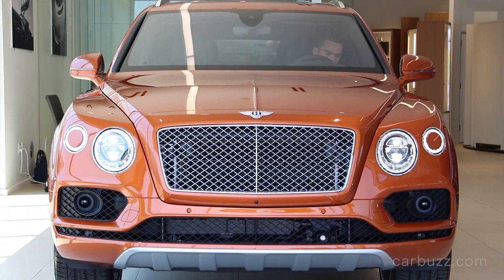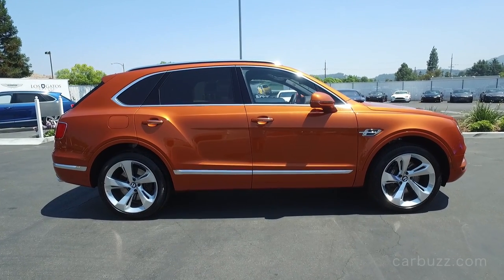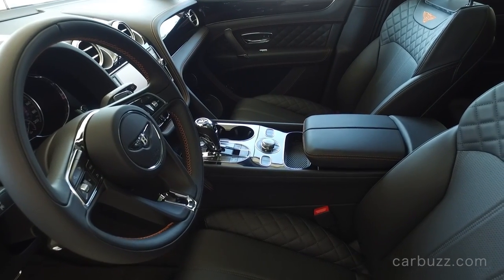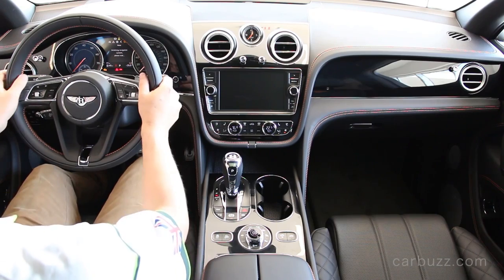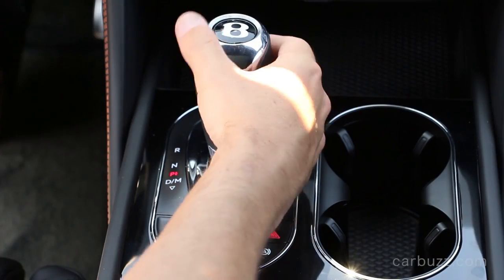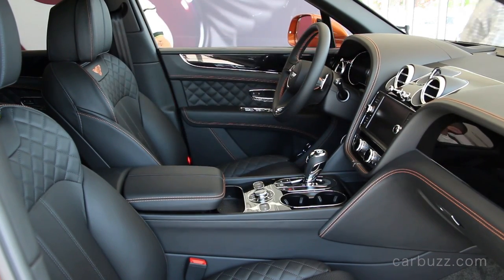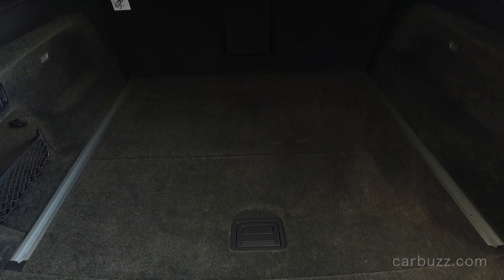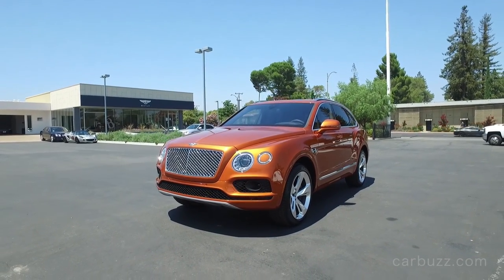2017 Bentley Bentayga UNBOXING Review - Astonishing Doesn't Even Begin To Describe It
For today's unboxing review we bring you the all-new 2017 Bentley Bentayga, an uber luxury SUV that nobody specifically asked for and yet Bentley can't build them fast enough these days. Where to begin? Well, how about its engine: a twin-turbo 6.0-liter W12 with 600 hp and 664 lb-ft of torque. Power is sent to all four wheels through an eight-speed automatic transmission. Performance? Try a 0-60 mph time of 3.5 seconds, a 0-100 time of 8.5 seconds and a top speed of 184 mph. Yes, those are literally supercar performance numbers. But the Bentayga is much more than performance; it sets the luxury bar extremely high and makes other SUVs, such as the Land Rover Range Autobiography SV seem almost, well, below par.

With a base price of $229,100 buyers will receive a lot of standard goodies, such as a panoramic sunroof, heated rear screen, acoustic front and side glass, an 16-way electric front seats. A second-row bench also comes as standard fare and if you want a set of captain's chairs that'll cost you an additional - wait for it - $11,015. Our tester came to a final sticker price of $258,040 and yet many customers will easily surpass the $300k mark with even more opulent extras. But is the Bentley Bentayga is a segment game-changer? Heck, does it create a new SUV segment entirely? We discuss that and much more in the review. Enjoy!

*TImestamps*
Introduction: 0:10
Exterior color and price: 0:35
Interior impressions: 1:05
Engine start up: 1:45
Engine details: 1:55
Exterior extras: 3:15
Performance and fuel economy: 4:00
Off-road cred: 4:30
Interior impressions: 5:10
From the driver's seat: 7:00
Infotainment system: 7:55
A smash sales hit: 8:35
Upcoming competition: 10:15
More Bentley SUVs coming?: 13:45
Pricing: 14:50
Conclusion: 16:30

Special thanks to Los Gatos Luxury Cars, California. Check out their entire inventory of new and used cars